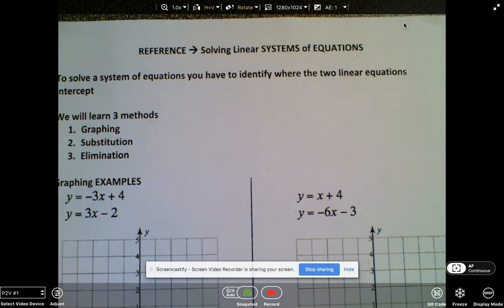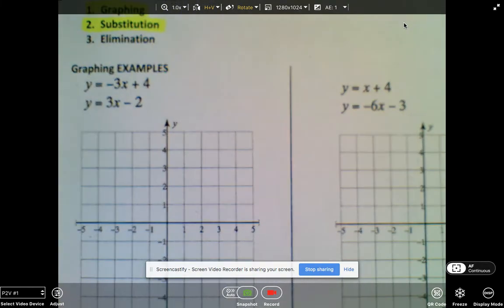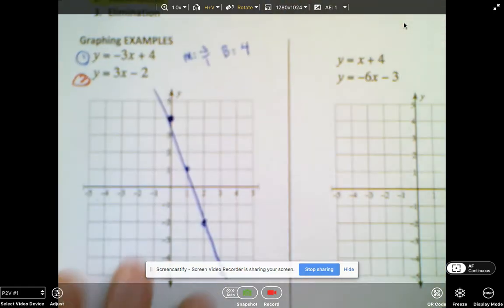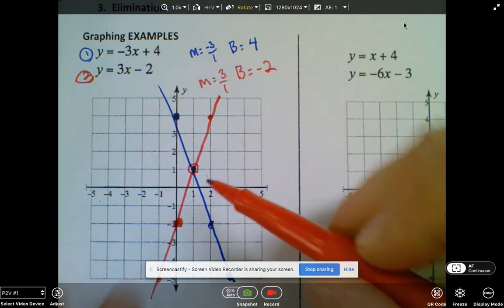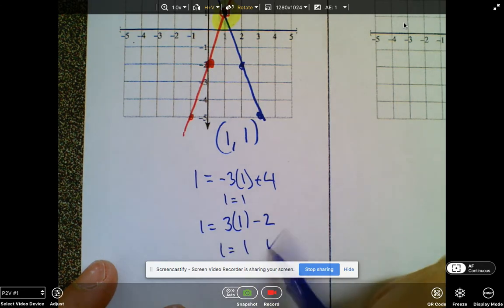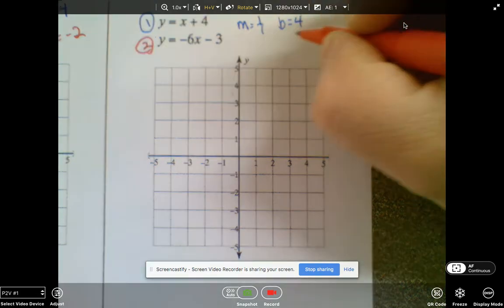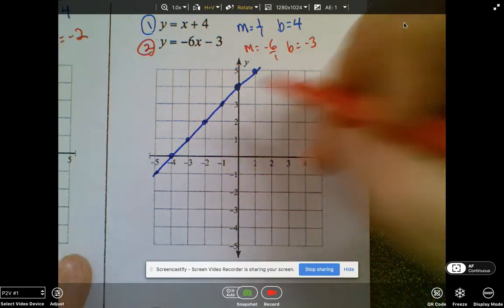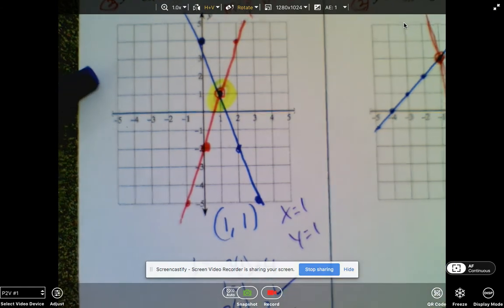SOLVING SYSTEMS REFERENCE - GRAPHING METHOD